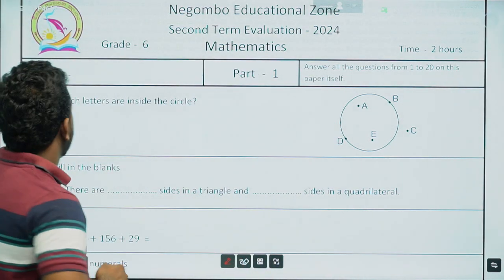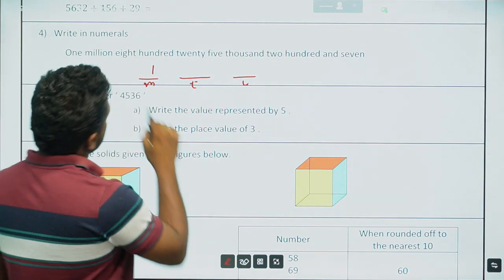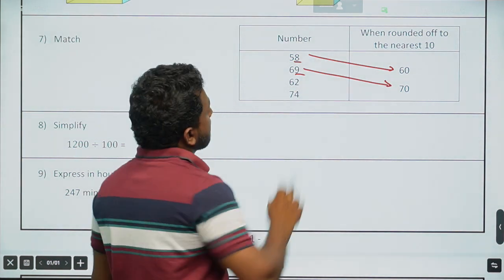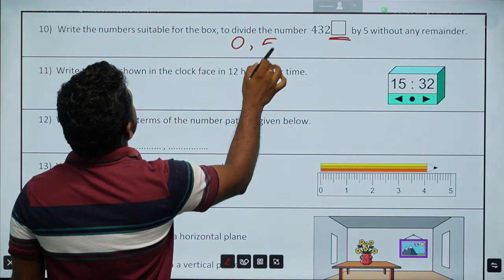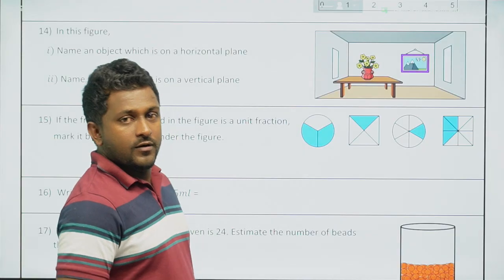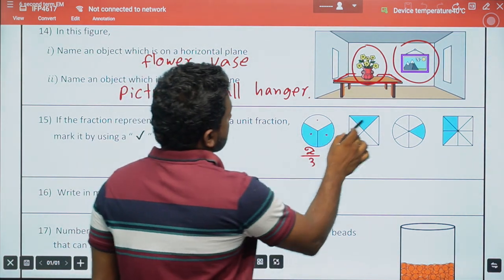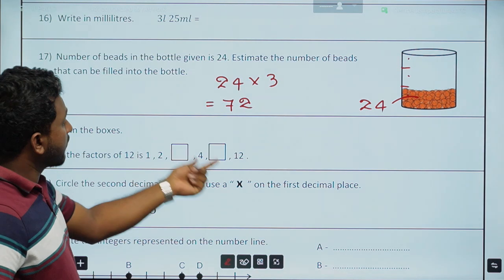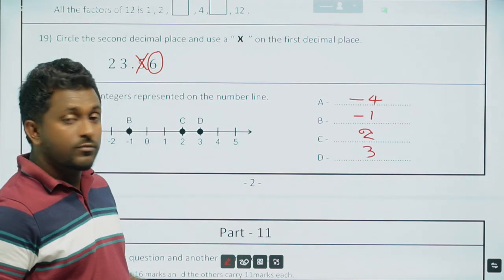Grade 6 paper discussion part i